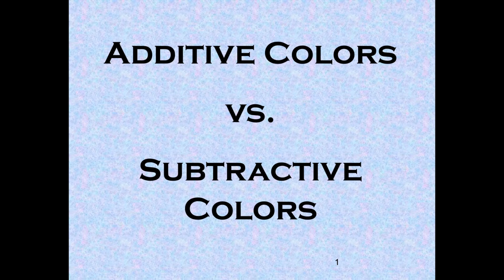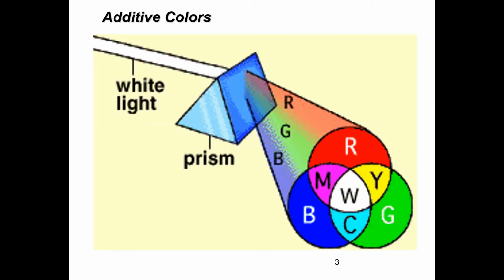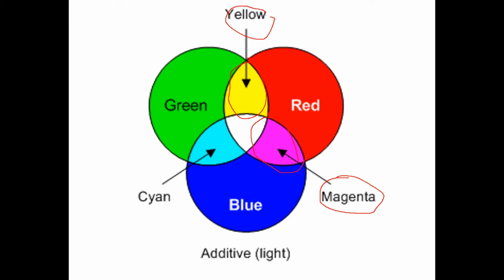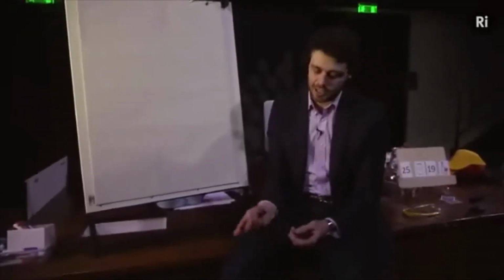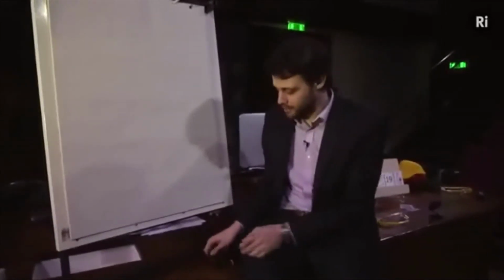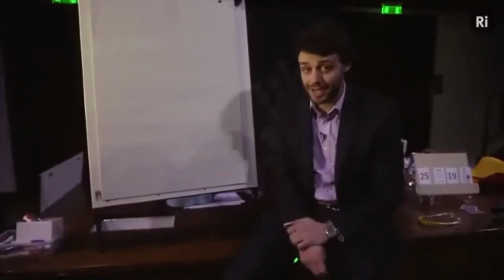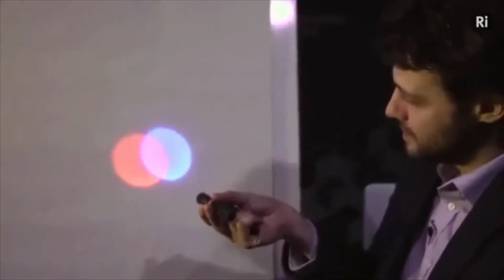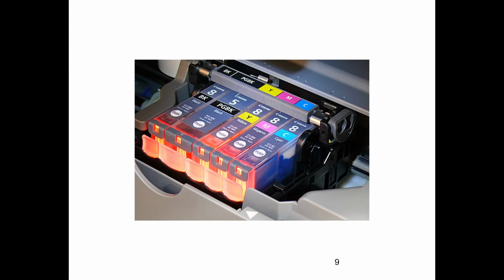Color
Additive and Subtractive Colors